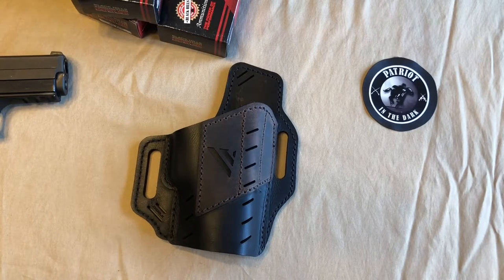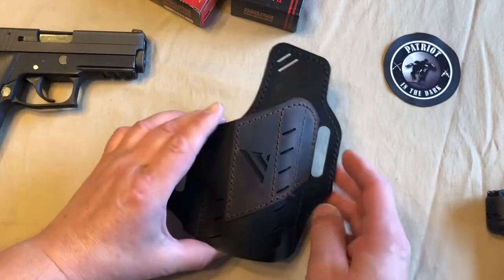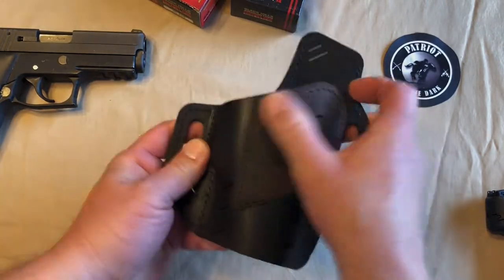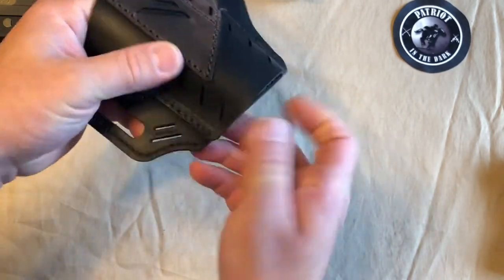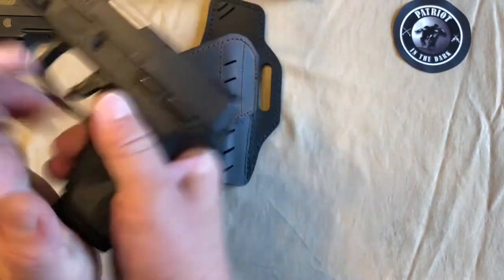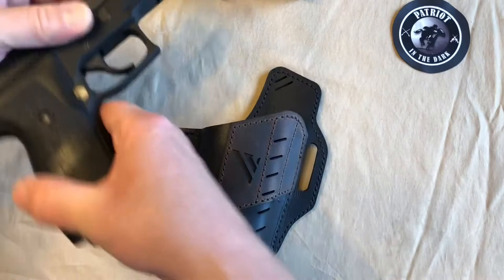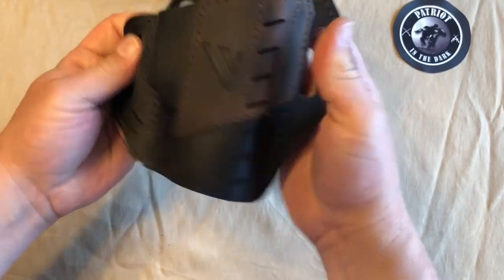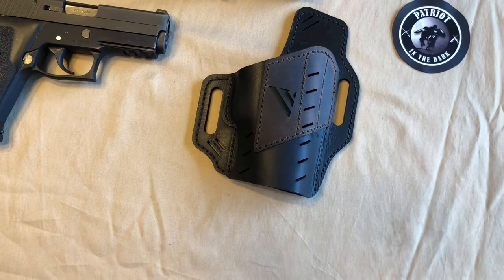VersaCarry – Guardian Black Vault OWB Leather Universal Holster - Made in USA * PITD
A look at the Universal, Outside the Waistband, all Leather, made in the USA holster from VersaCarry. Tested with a Sig Sauer P220 45acp and the Taurus G2C 9mm. .
Forward Cant
Raised Protective Backing
Expedited Break In
Double Ply Backing
PRODUCT SPECIFICATIONS:
Vegetable-Tanned Water Buffalo Leather
Industrial Grade Bonded Nylon Thread
Designed for use with a standard 1.5" wide belt designed for carry. Don't have one, shop for one HERE.
If you have any suggestions, questions or concerns please leave them below. *** I am a proud American, blessed father, a staunch 2A activist and a Marine Corps Veteran that just happens to be 100% blind. This is a look at the Second Amendment, firearms, self Defense, Constitutionally protected rights, Liberty and Freedom from the perspective of a Visually Impaired, Blind American.

Gettysburg Address, a Transcript (1863)
Abraham Lincoln
Four score and seven years ago our fathers brought forth, upon this continent, a new nation, conceived in liberty, and dedicated to the proposition that "all men are created equal"
Now we are engaged in a great civil war, testing whether that nation, or any nation so conceived, and so dedicated, can long endure. We are met on a great battle field of that war. We have come to dedicate a portion of it, as a final resting place for those who died here, that the nation might live. This we may, in all propriety do. But, in a larger sense, we can not dedicate -- we can not consecrate -- we can not hallow, this ground-- The brave men, living and dead, who struggled here, have hallowed it, far above our poor power to add or detract. The world will little note, nor long remember what we say here; while it can never forget what they did here.
It is rather for us, the living, to stand here, we here be dedica-ted to the great task remaining before us -- that, from these honored dead we take increased devotion to that cause for which they here, gave the last full measure of devotion -- that we here highly resolve these dead shall not have died in vain; that the nation, shall have a new birth of freedom, and that government of the people by the people for the people, shall not perish from the earth.

Abraham Lincoln, Draft of the Gettysburg Address: